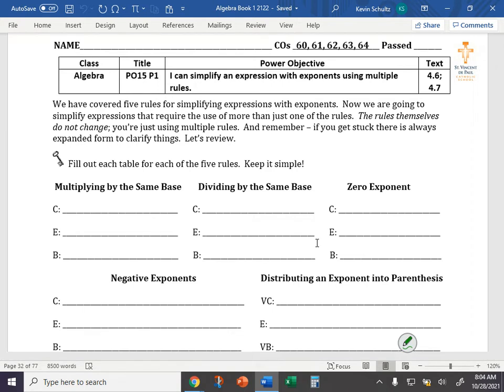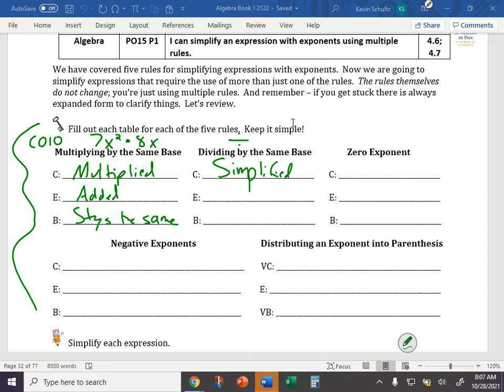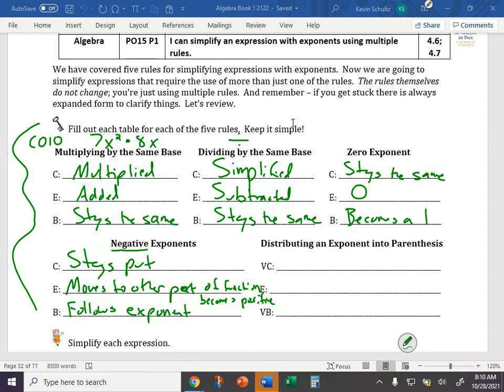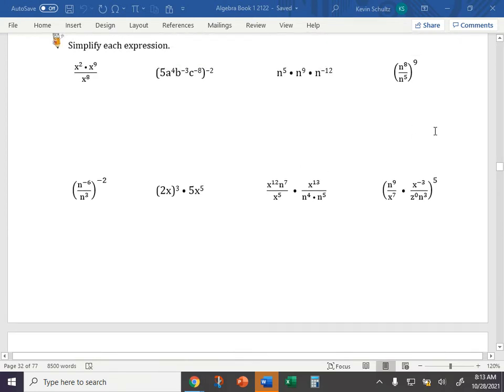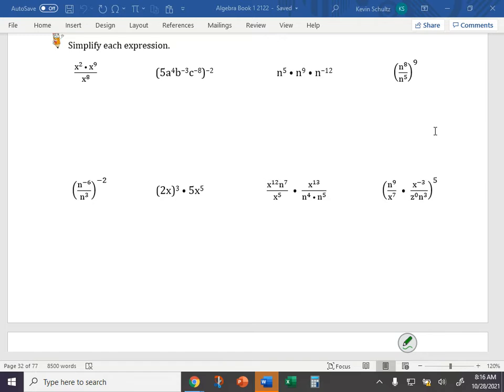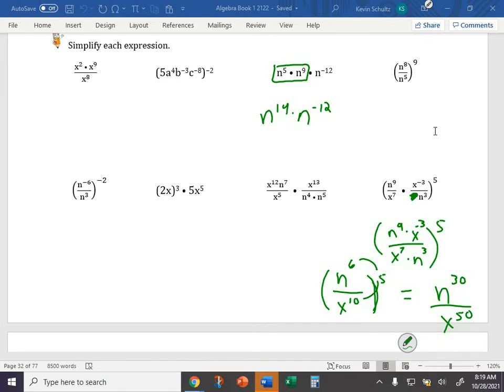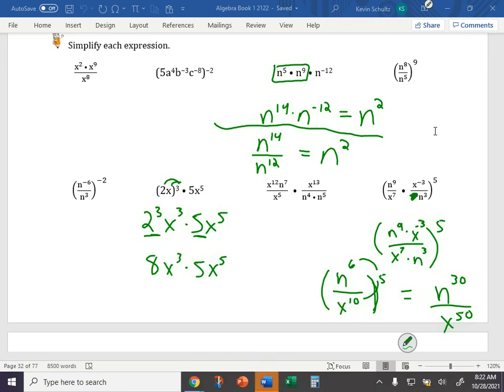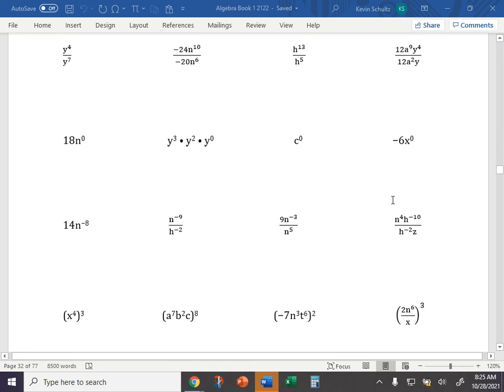Algebra 7 10/28/21 PO15...Exponent Rules